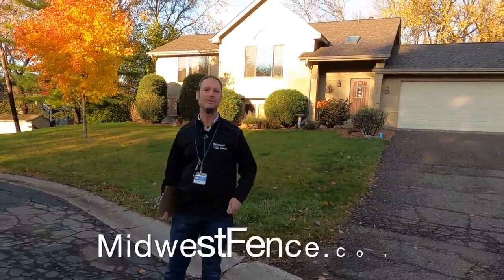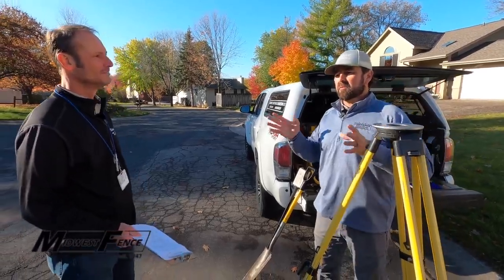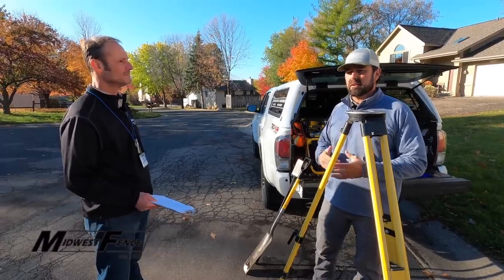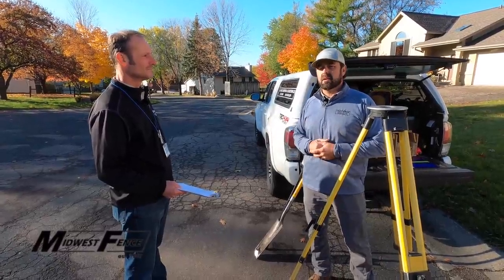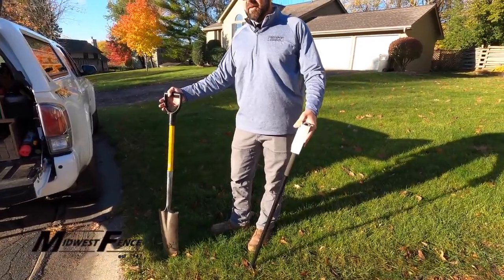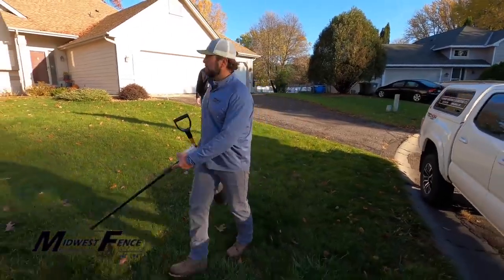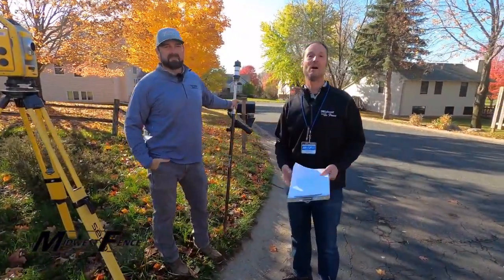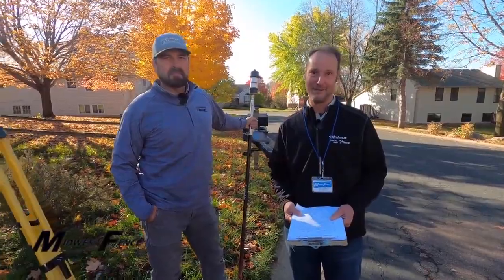How A Surveyor Locates Property Lines - Midwest Fence & Mfg. Co.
In this video we talk to a licensed surveyor. Surveyors are able to accurately locate and mark you properties border. Many cities require this information before any fence is installed on your property. Check your local city ordinances for more details.